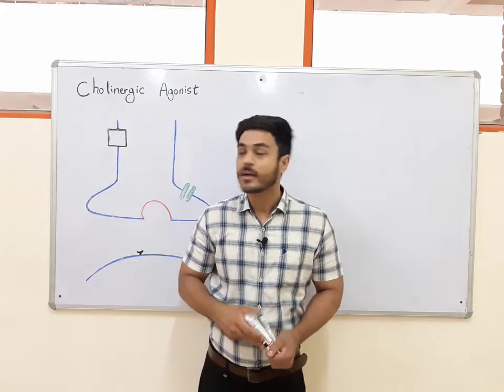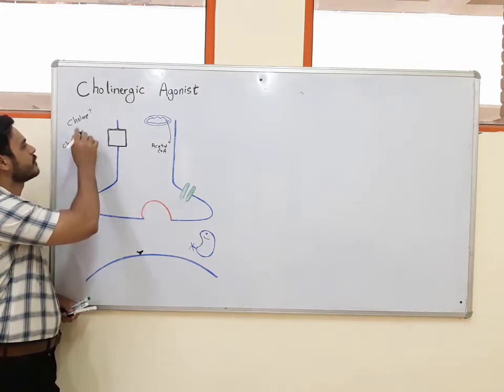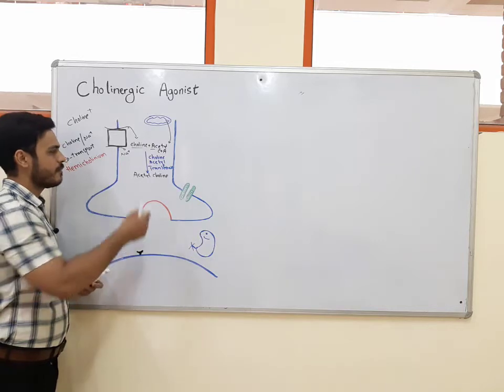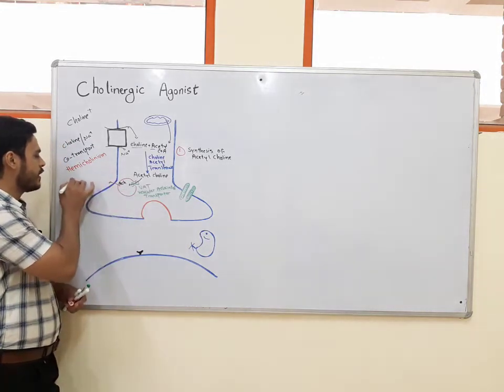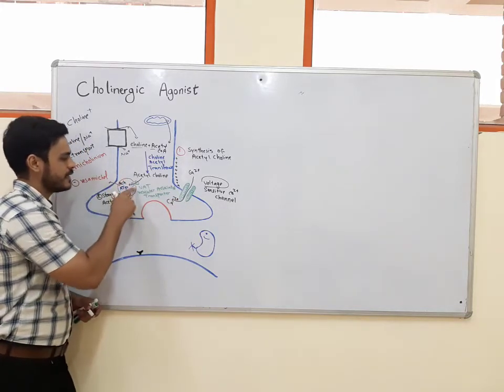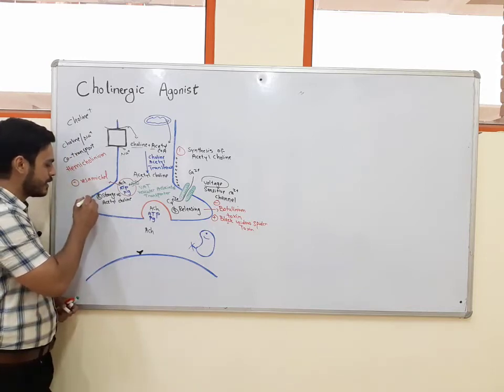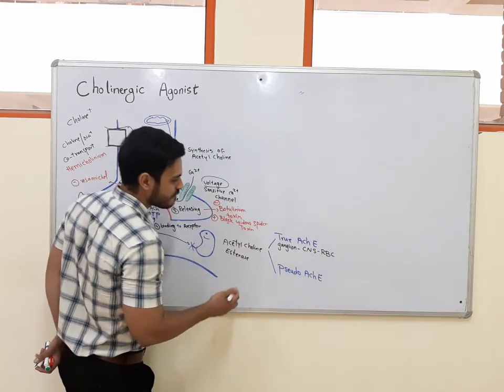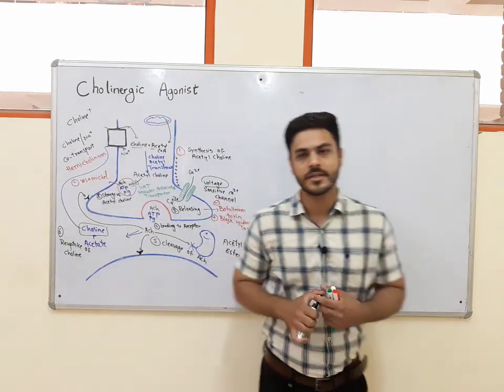Neurotransmission of Cholinergic Fibers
In this lecture you will know about synthesis, releasing and metabolism of Acetylcholine